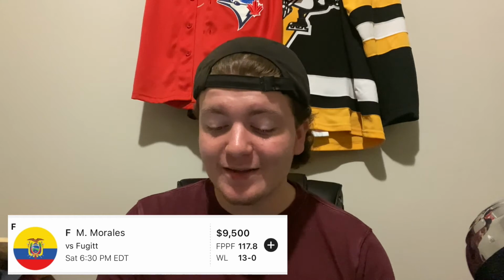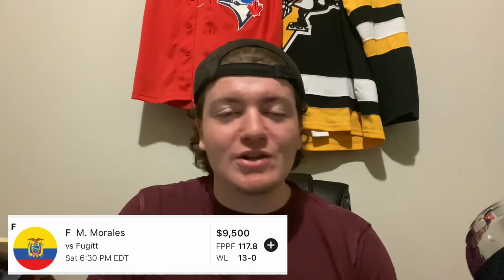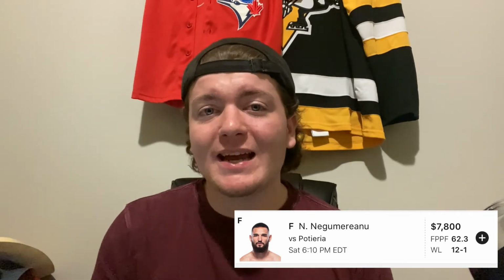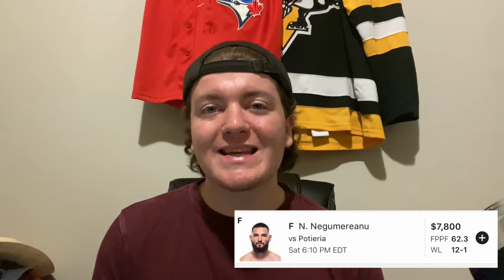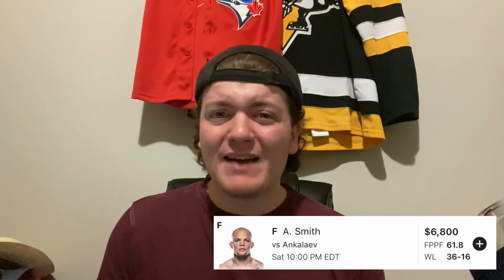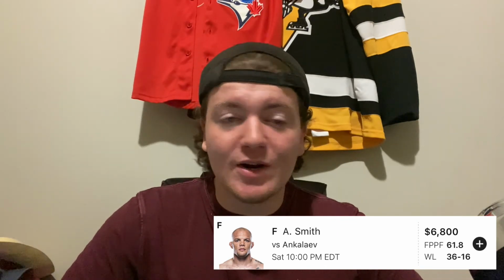UFC277 DraftKings Picks and Breakdown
Another day, another dollar! Join us in breaking down UFC277 : Nunes vs Pena 2 from a DFS perspective where we tell you our favourite targets for the week! It's a fun card and we're excited to make some money!

Time Stamps:
Introduction (00:00)
Favourite fight to target - Cosce vs Blood Diamond (1:10)
Main Event - Nunes vs Pena 2 (2:47)
Lewis vs Pavlovich (4:00)
Don'Tale Mayes vs Hamdy Abdelwahab (5:34)
Alves vs Dober (7:05)
Morales vs Fugitt (8:01)
Pantoja vs Perez (8:44)
Negumereanu vs Potieria (9:32)
Moreno vs Kara-France (10:39)
Rest of the Card (11:55)
Outro & Other content (14:09)